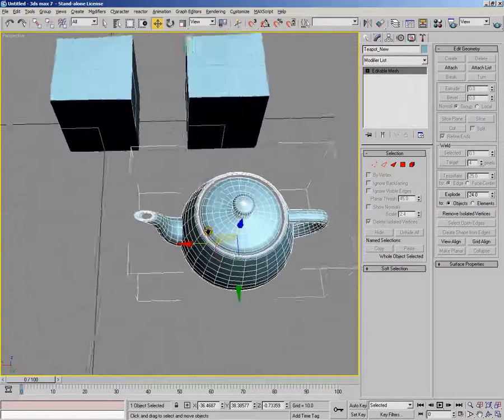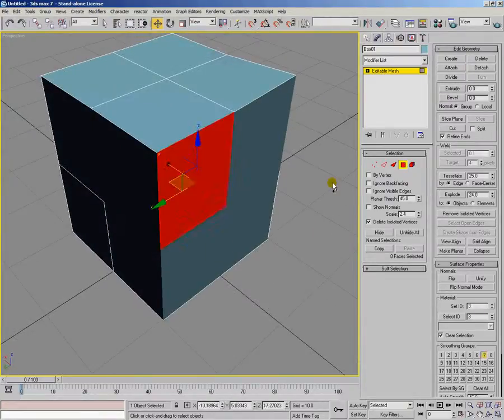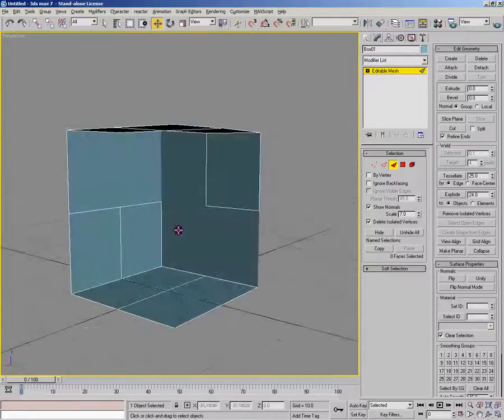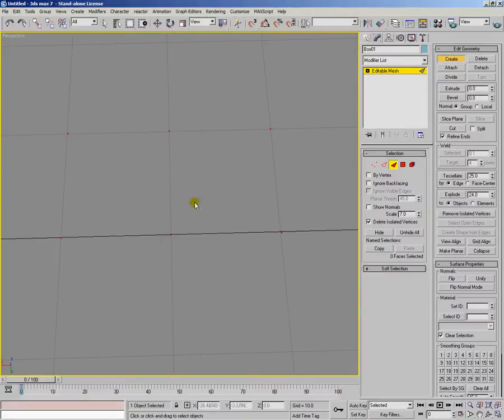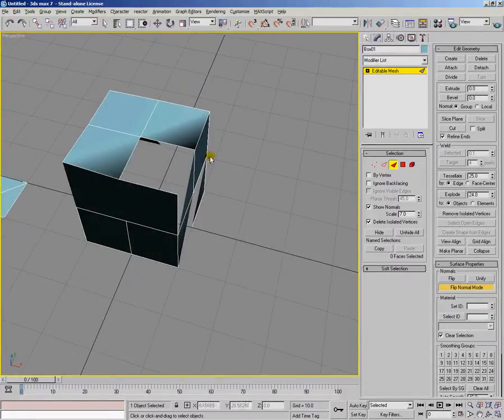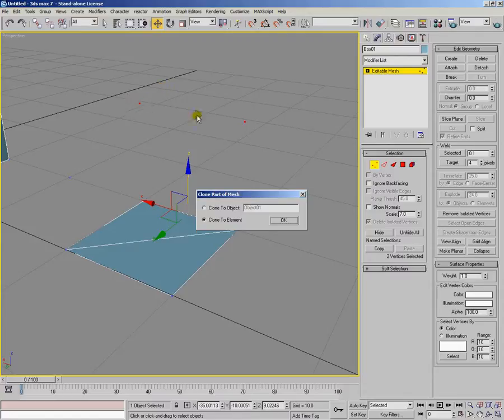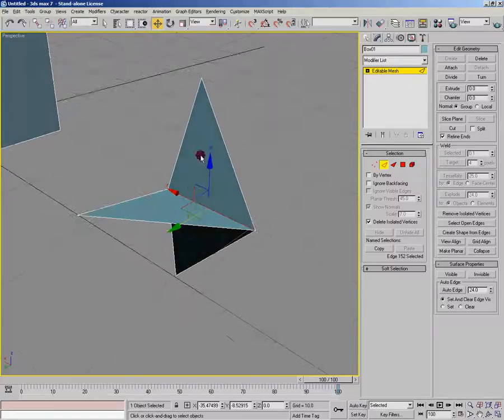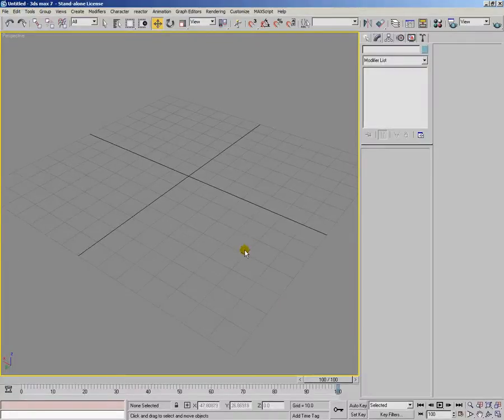3DSMax_Modeling_Part2_02_EM_CreatingFaces.avi